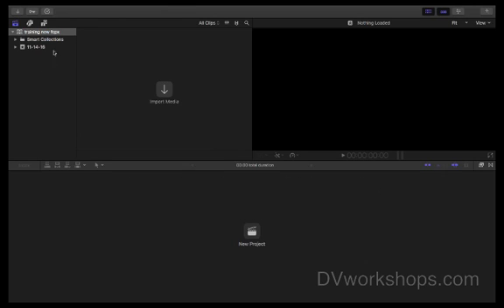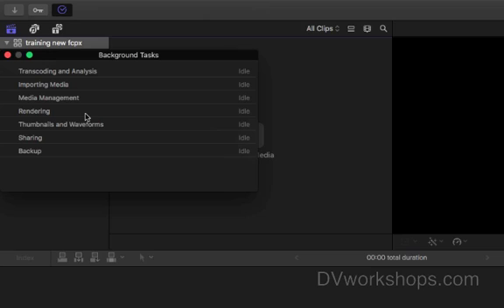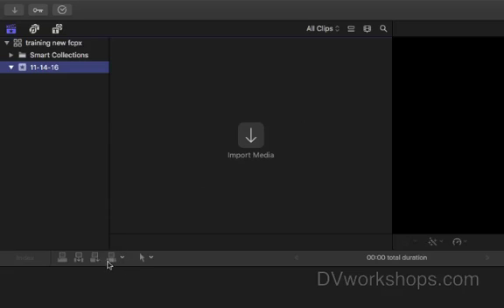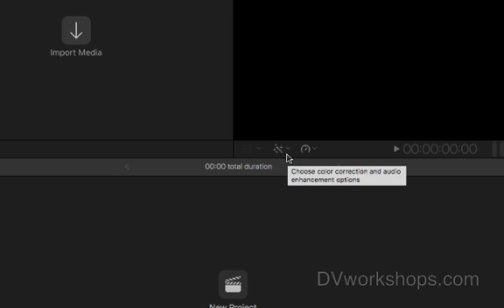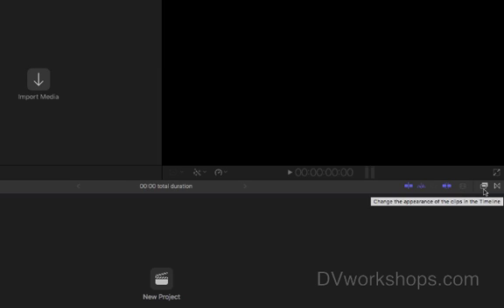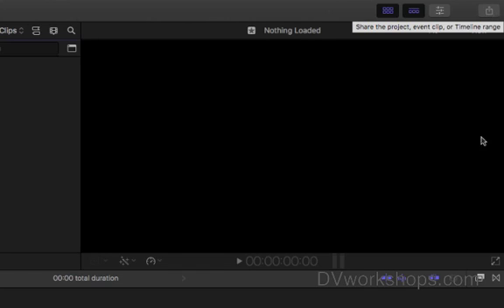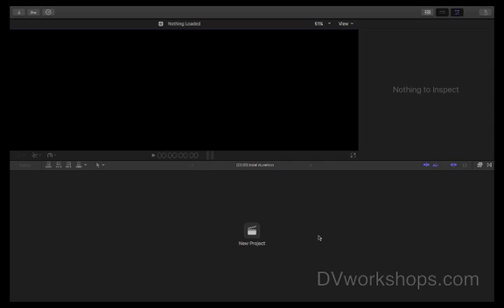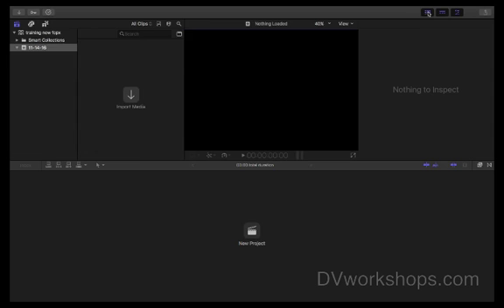5-Minute Final Cut Pro X 10.3 Tutorial from DVworkshops.com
A quick overview of the new Final Cut Pro X 10.3 Interface...
Next Hands-on Video Workshop with Aron is October 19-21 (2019) in Los Angeles more info at this